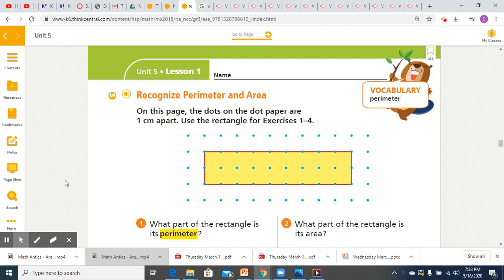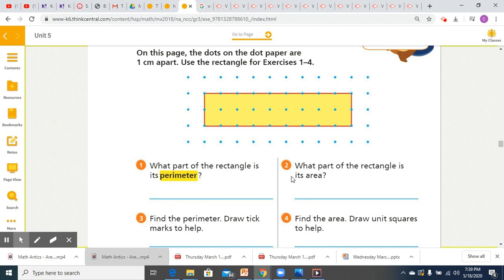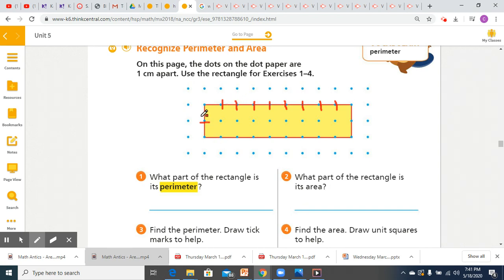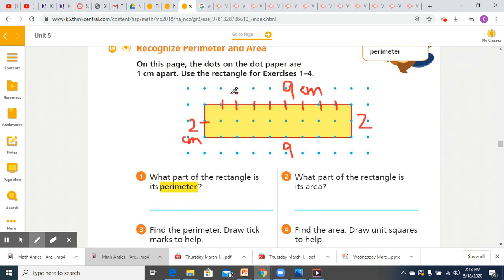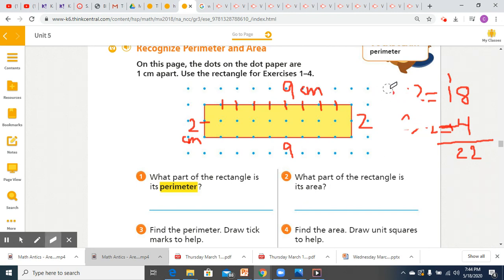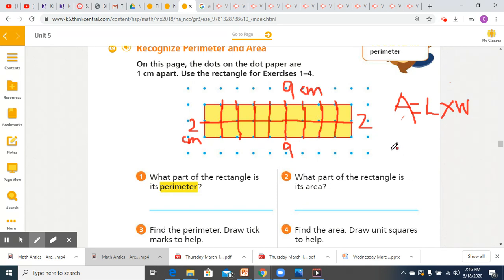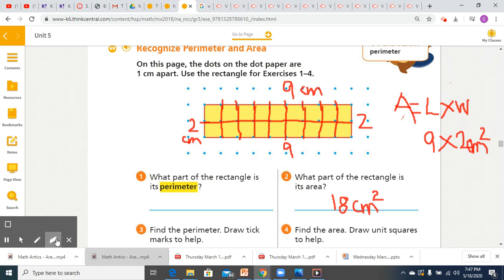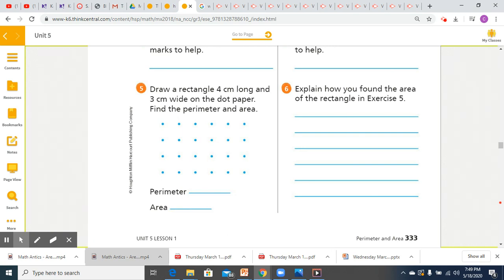How to find Perimeter and Area